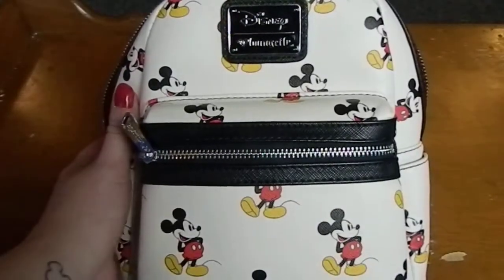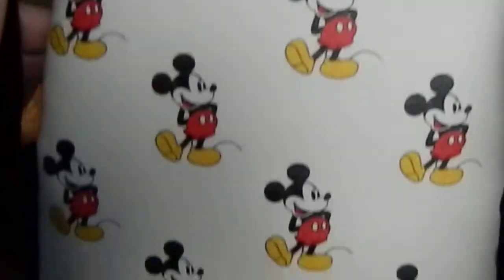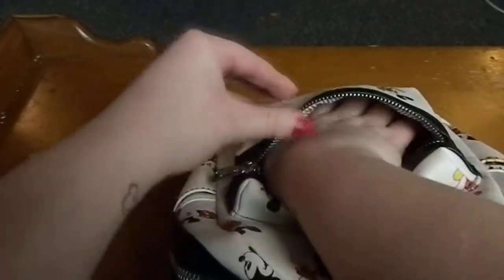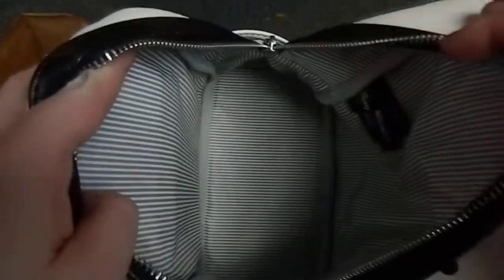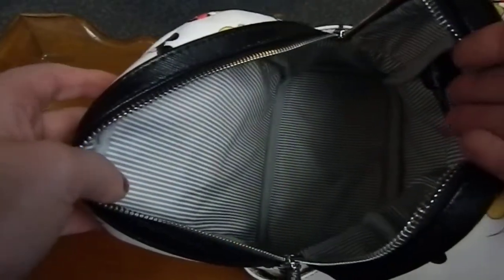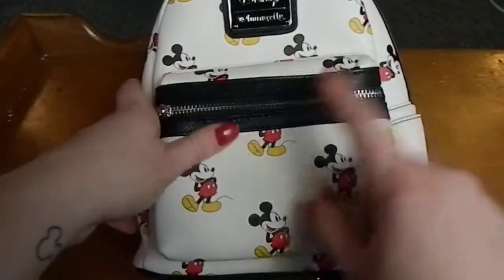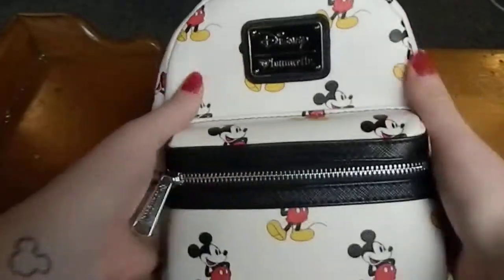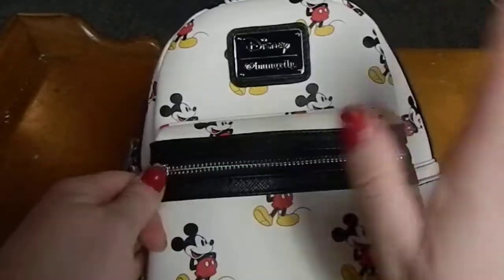Disney Loungefly Mickey Mini Backpack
This is my review of the Disney Loungefly Mickey Mini Backpack. I hope you enjoy, and I'll see you in my next video!